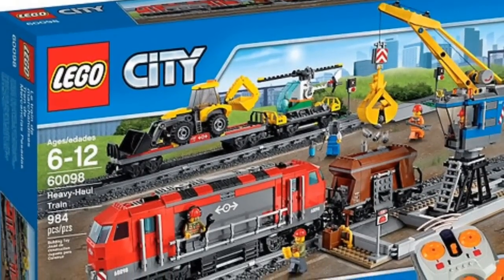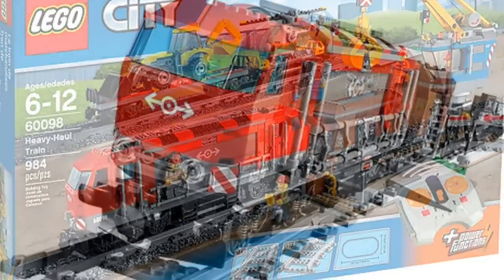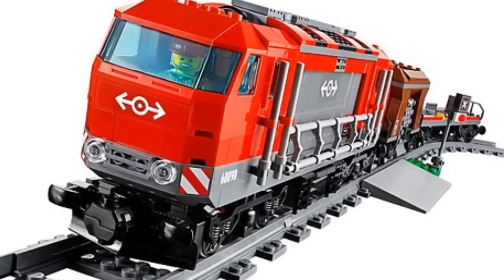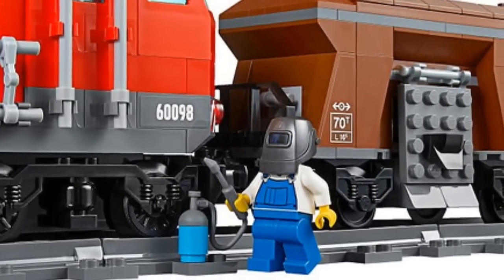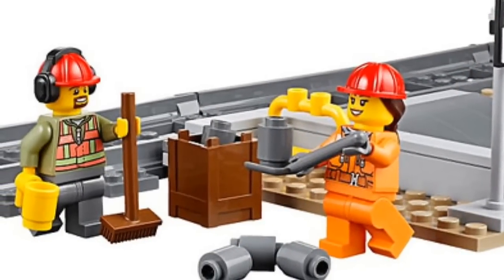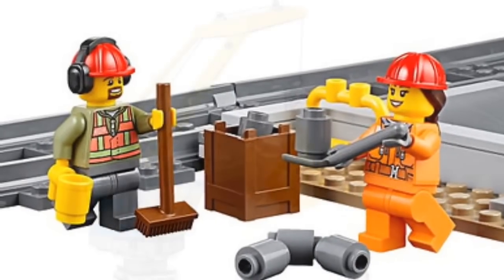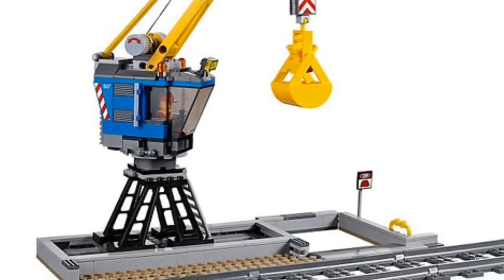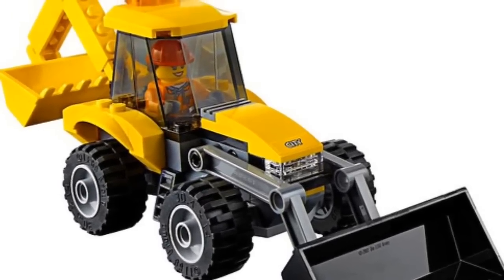NEW LEGO TRAIN REVEALED │ LEGO NEWS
What do you think of this new LEGO train that was just revealed?

A: Yes

M